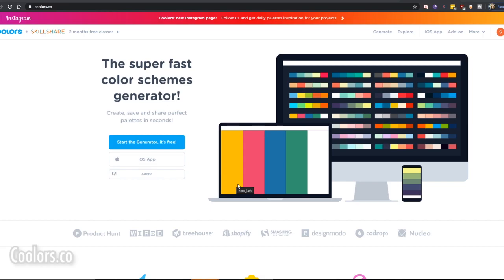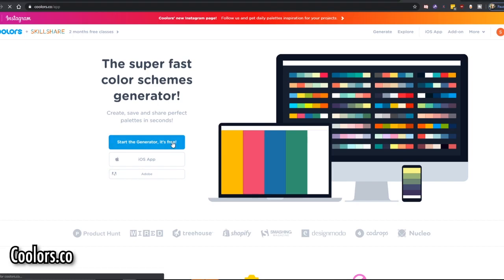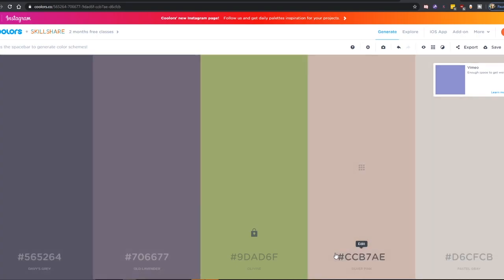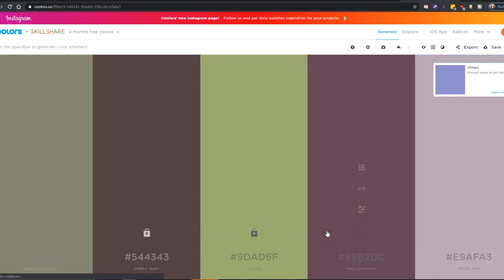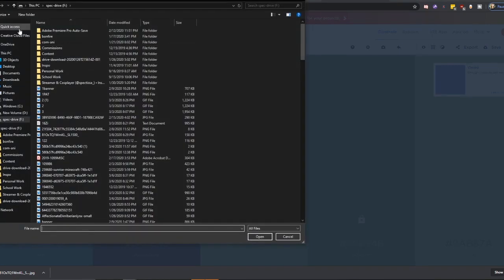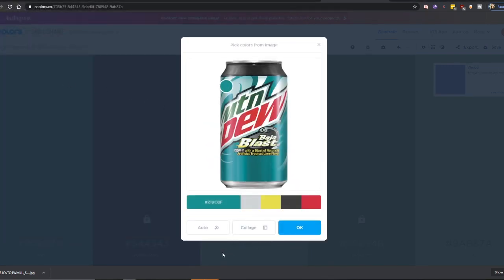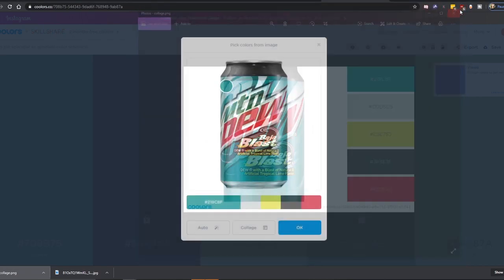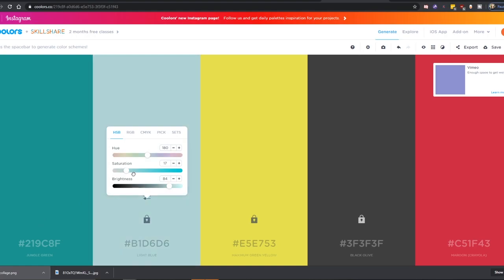How to Build your BRAND as a Streamer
Just being here is support enough but if you would like to support my content by becoming a Patreon, you can receive rewards such as monthly Stickers and early access to Youtube content!!